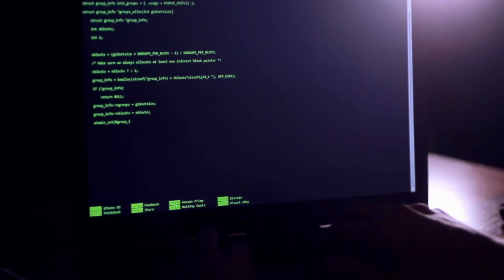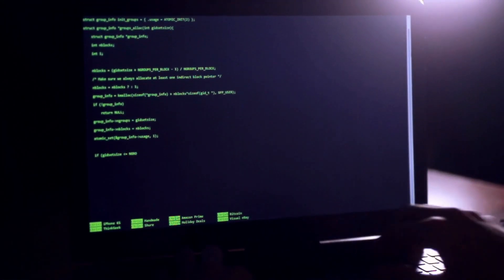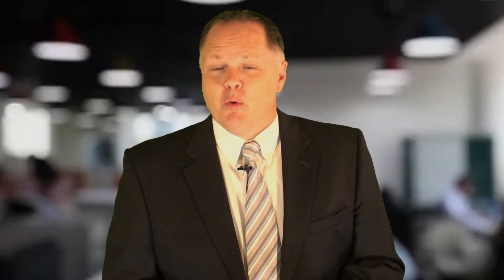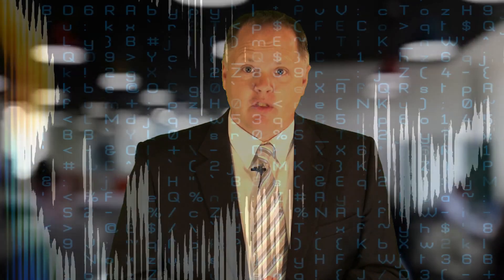Axis Technology Data Masking Solutions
Axis provides the data masking expertise you need to quickly mask tens or hundreds of databases or files. We create automated solutions that don’t break your existing test and development environments.